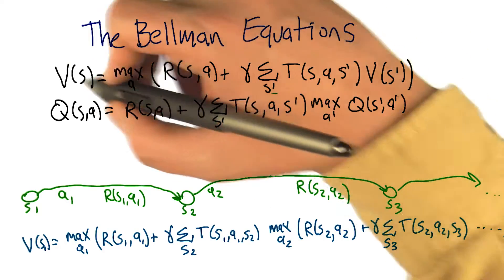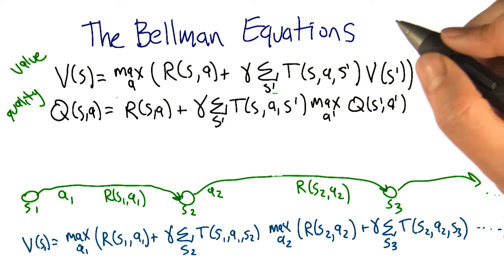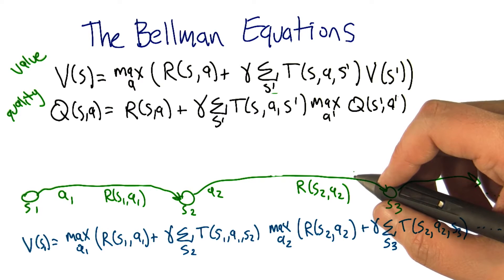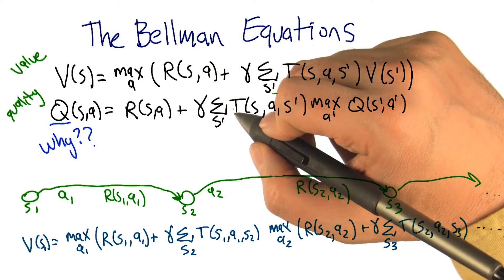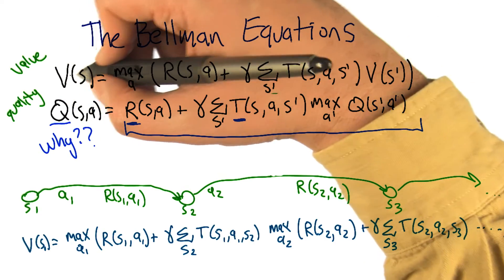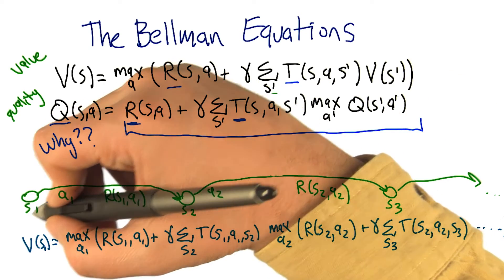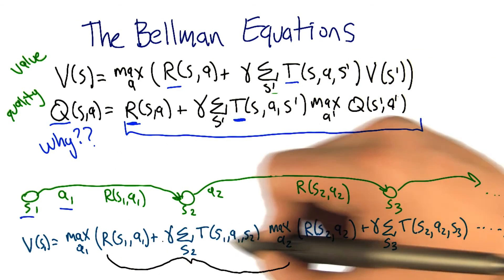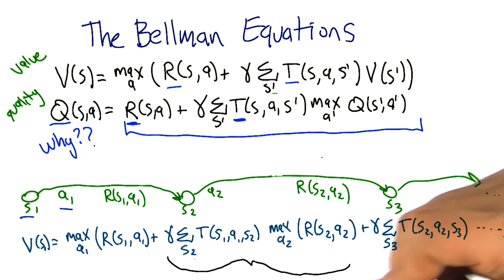The Bellman Equations - 3